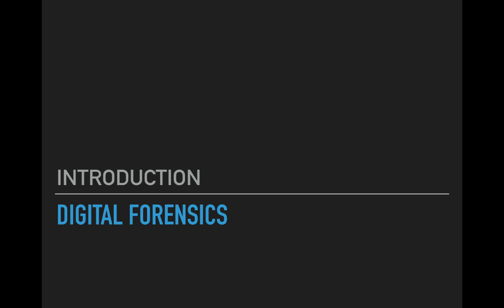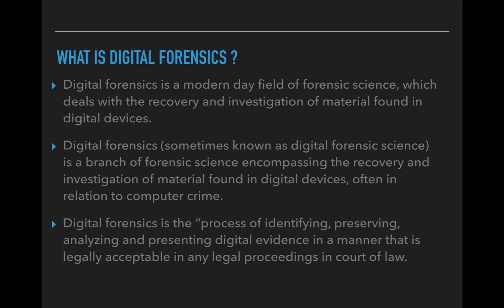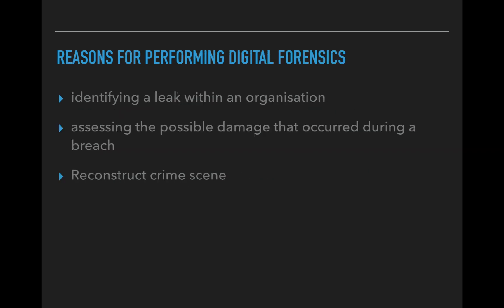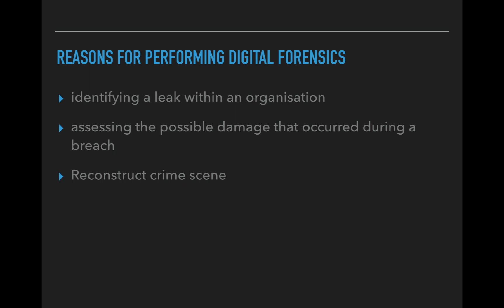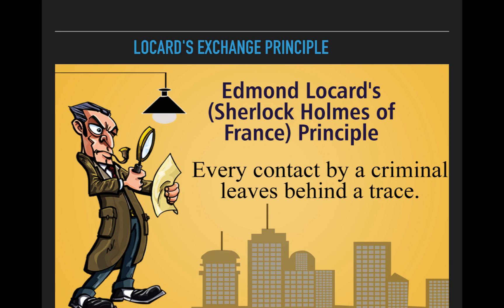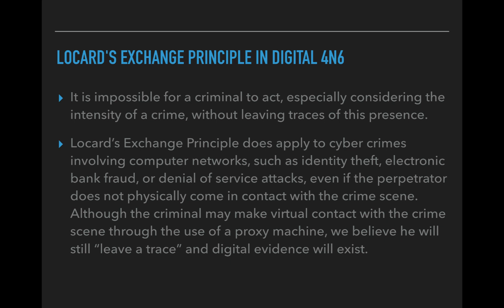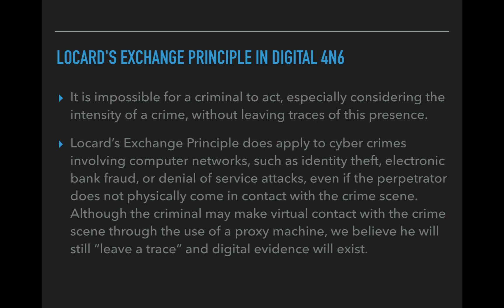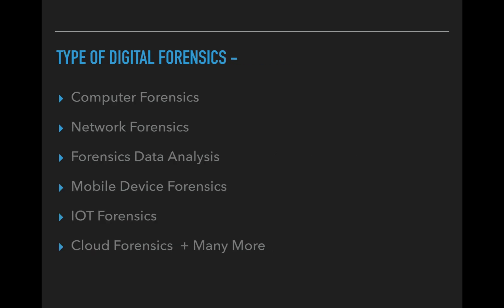What is Digital Forensic / Computer Forensics ?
Want to Become Highly Paid Hacker & Investigator ?
Attend FREE Online Hacking Workshop